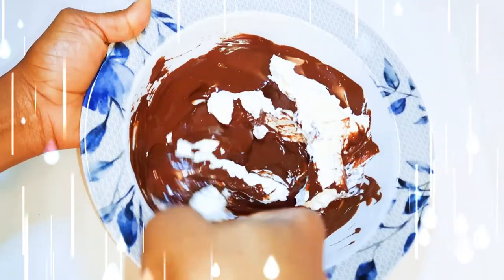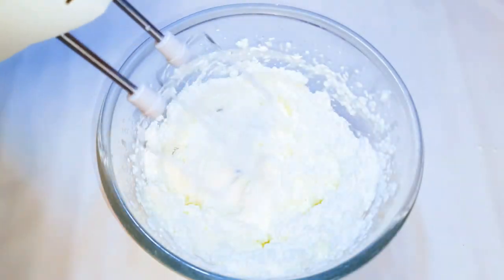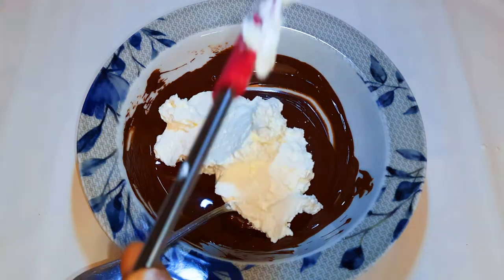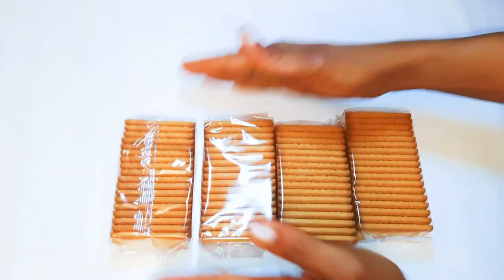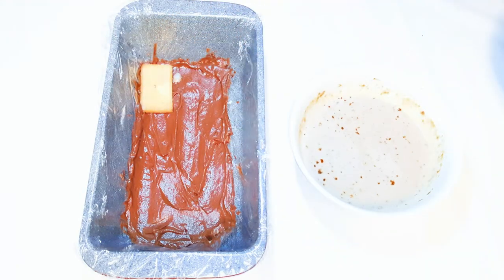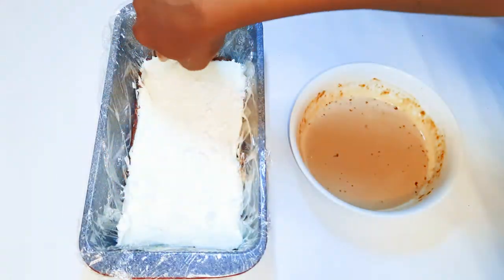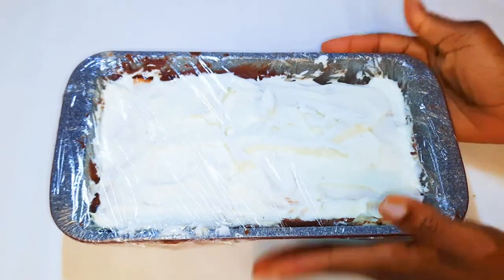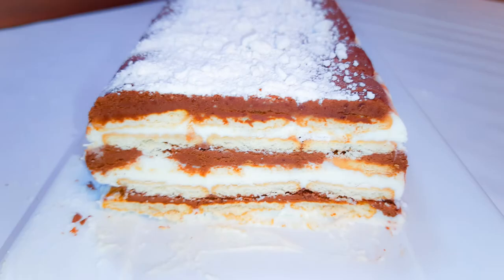If You Have Some Biscutes, You Can Make This Chocolate Cold No Bake Cake At Home. (No Oven Needed)